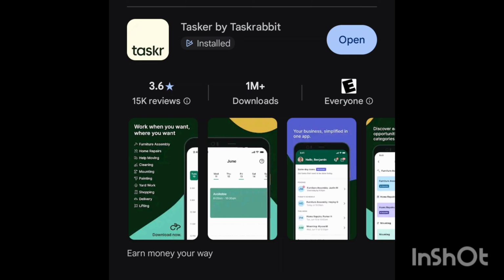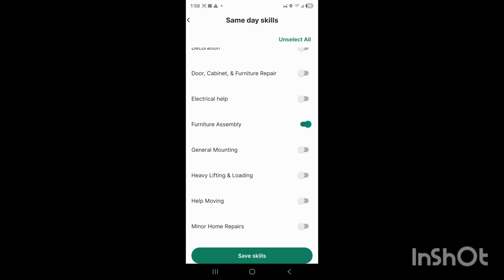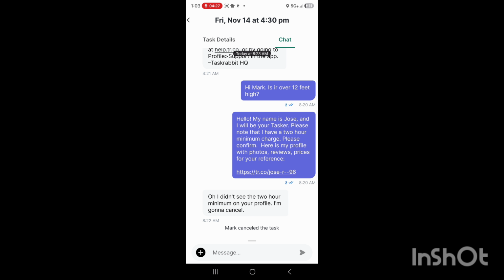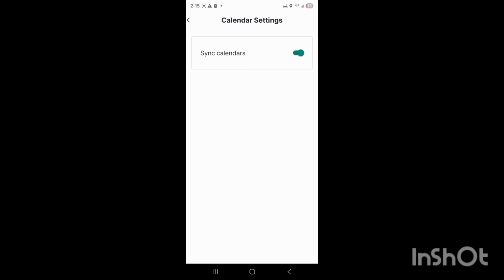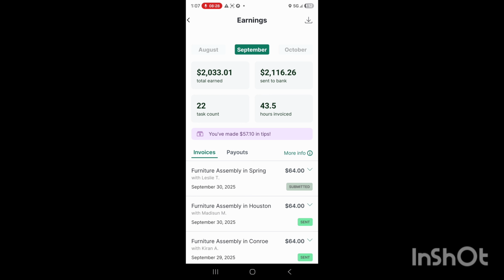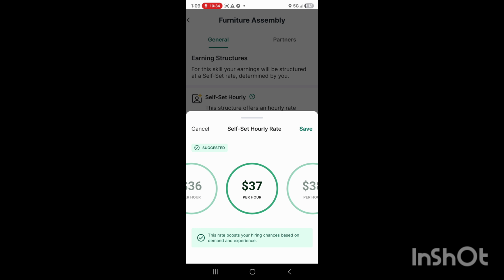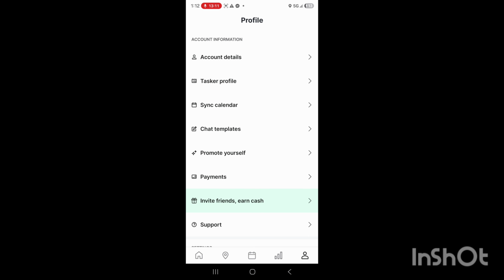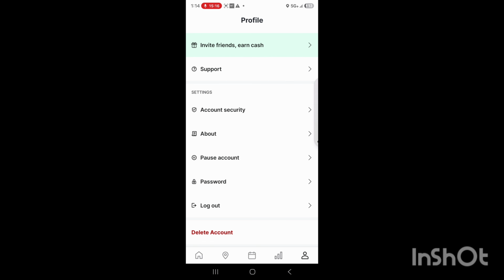TaskRabbit Taskr (Tasker) App Platform Basic 101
Today I show you what the Taskr app looks like! This is just an intro so follow to get more in depth! Enjoy!